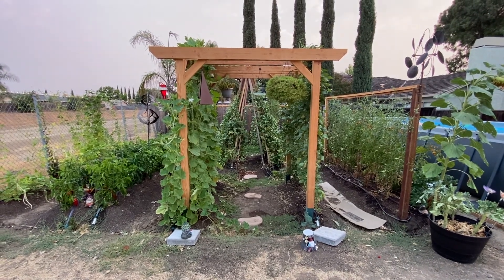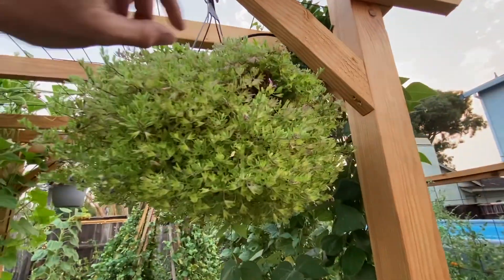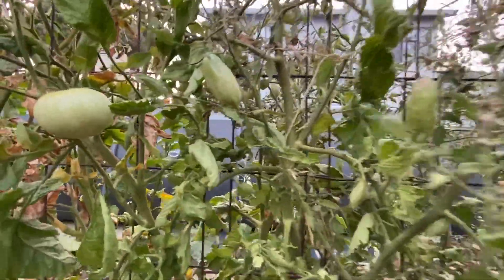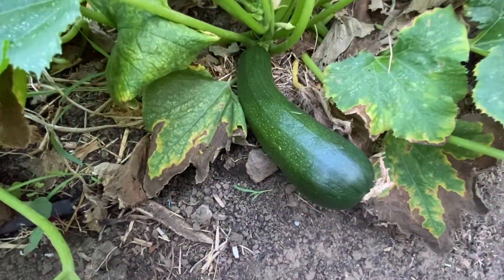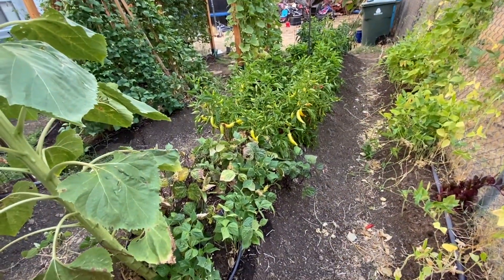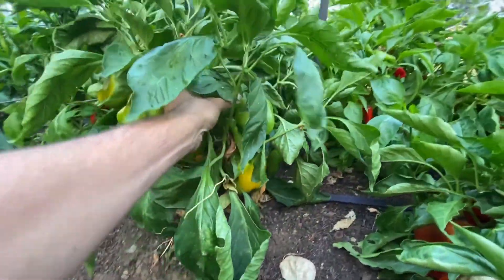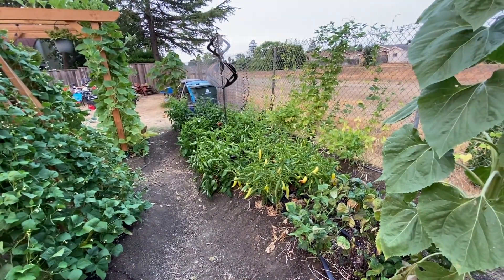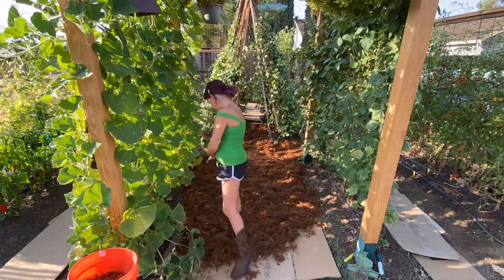Starting a Garden from Scratch Episode 9: Garden Update/HUGE GROWTH!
In this episode Kyle  gives you an update on how the garden is doing. Its getting BIG!!!